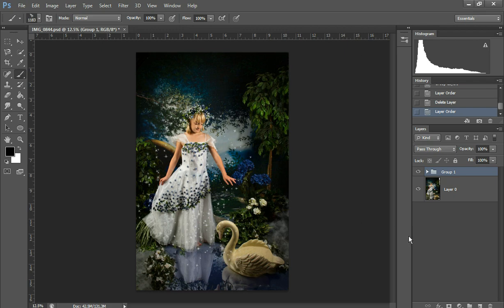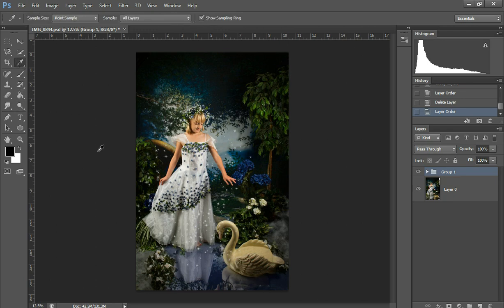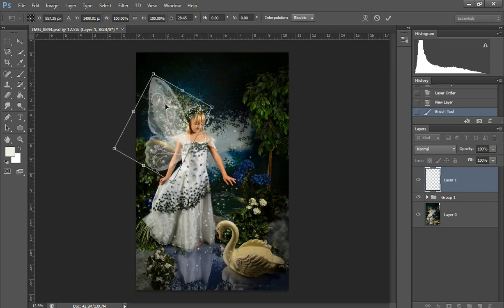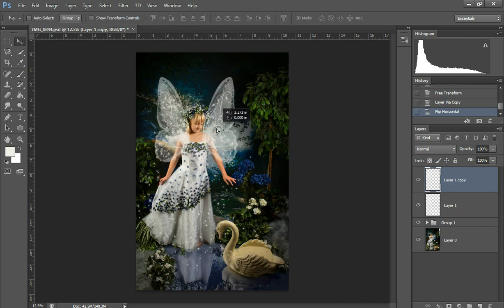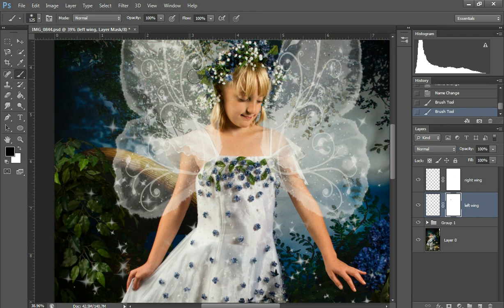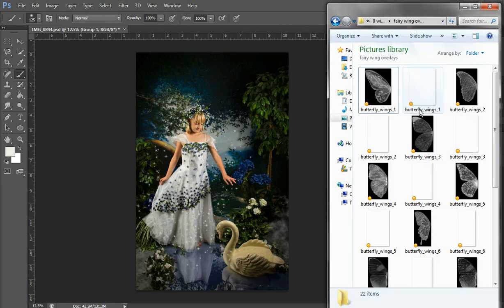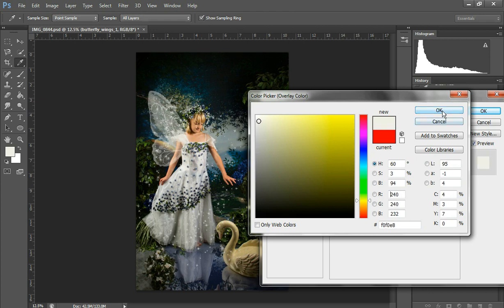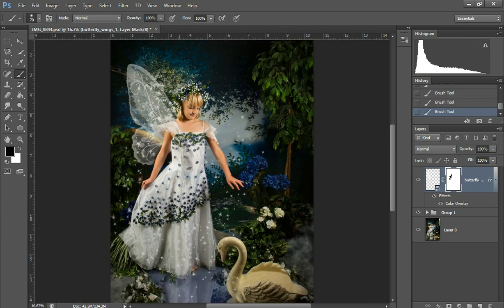How to load and use digital fairy wing Photoshop brushes and png overlays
These wings and other fairy editing supplies can be purchased on my website and on Etsy:
On Etsy
This is a tutorial on how to load and use fairy wing Photoshop brushes and fairy wing overlays.  How to transform, distort and use color overlays to change the color of the wings.